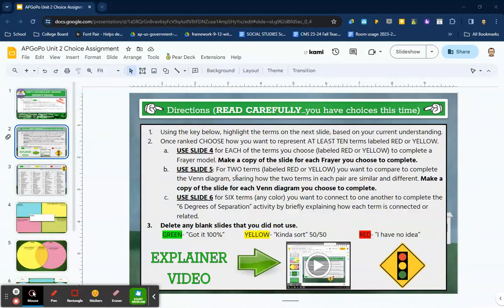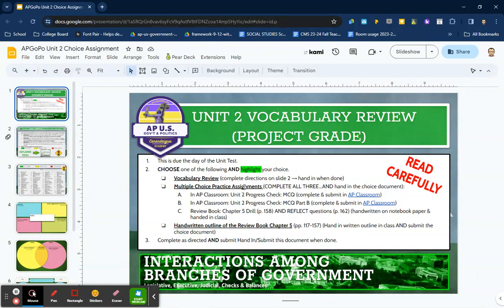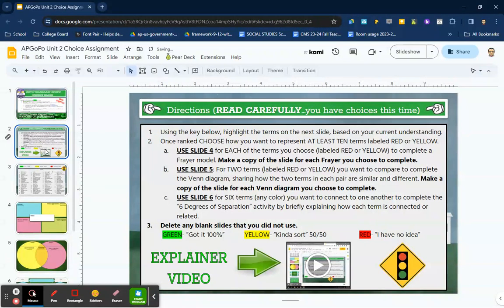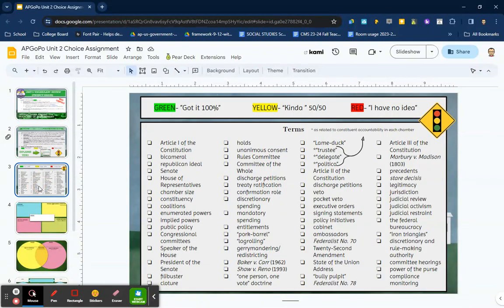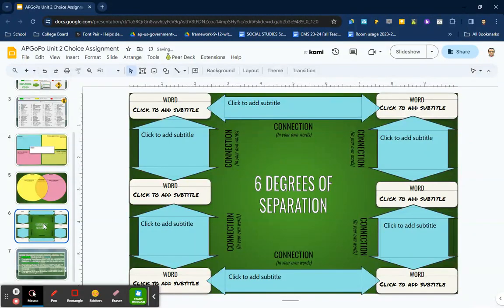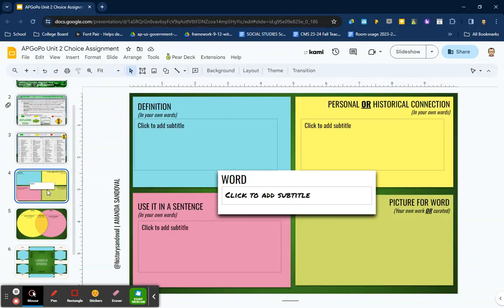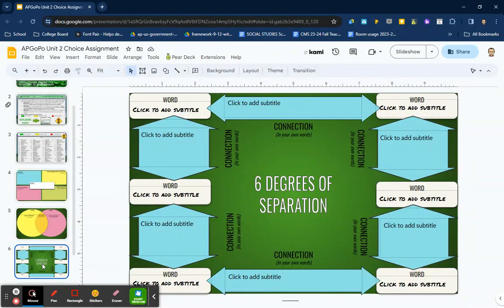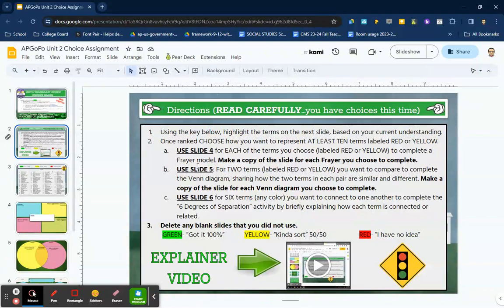APGoPo Unit 2 Choice Assignment Explainer